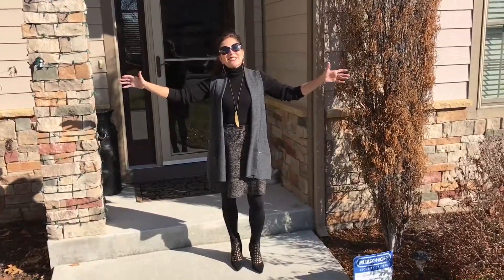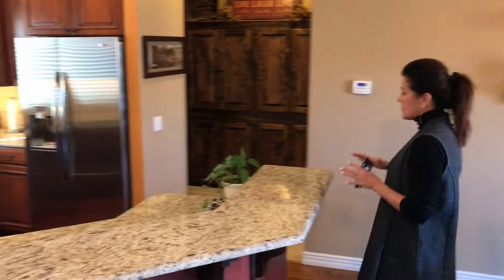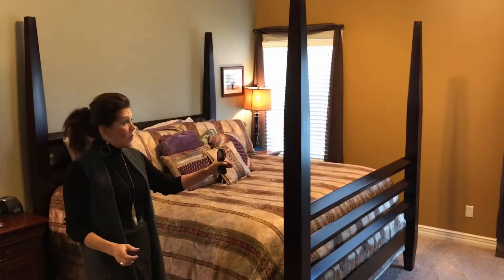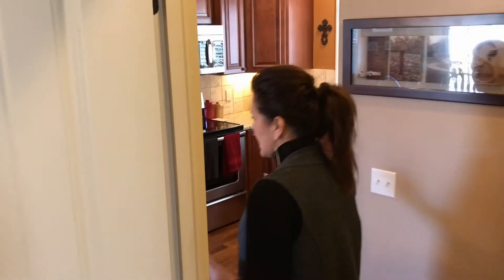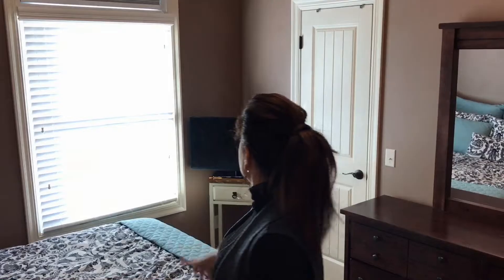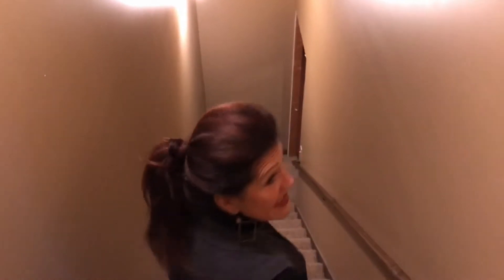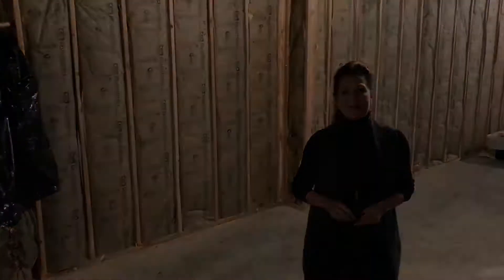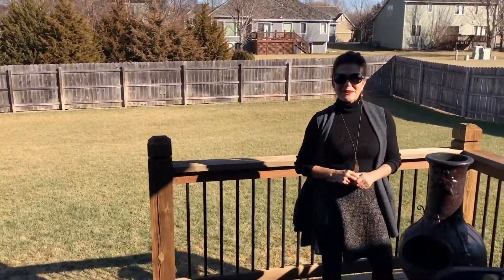5608 Plymouth Drive Video Tour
A video tour of 5608 Plymouth Drive in Lawrence, Kansas by Judy Brynds and the Judy Brynds Group at McGrew Real Estate.